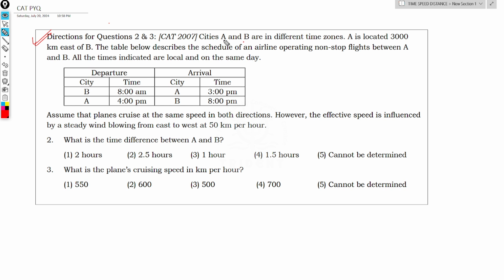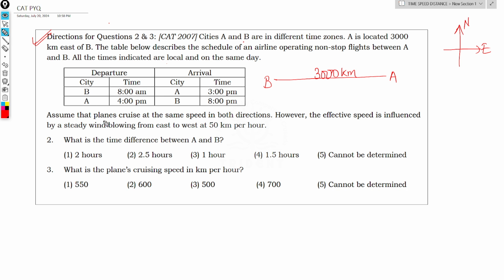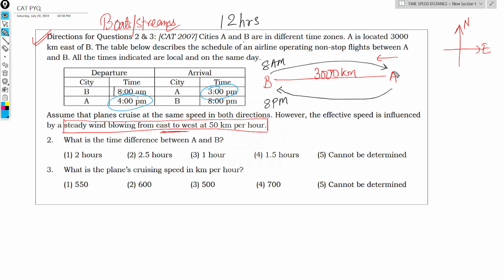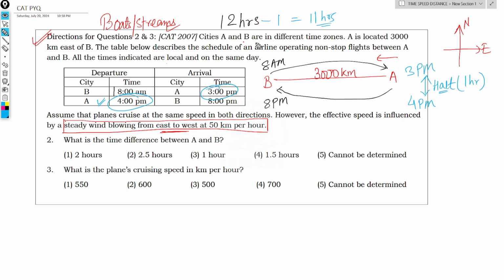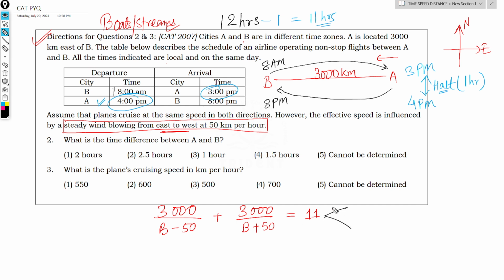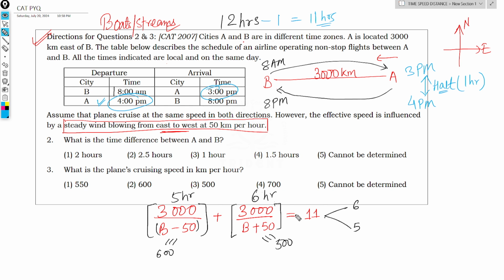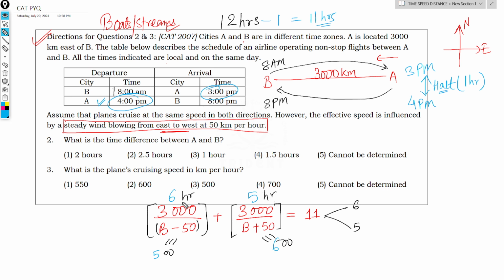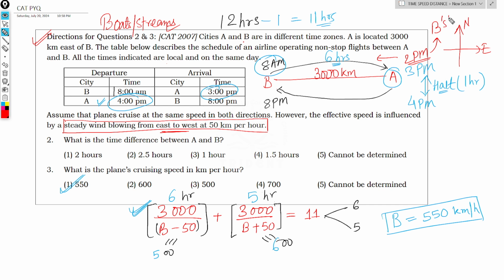Actual CAT Difficult Question - [Time Speed & Distance] | Trident Classes